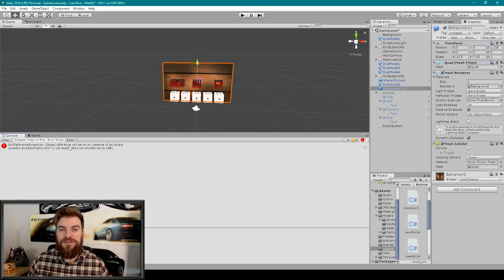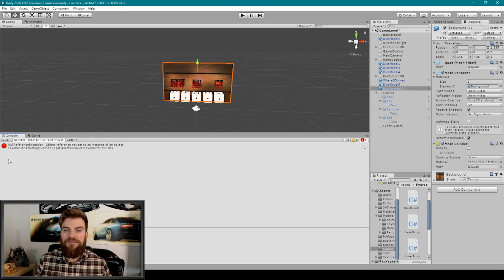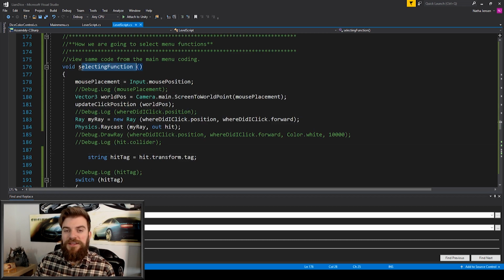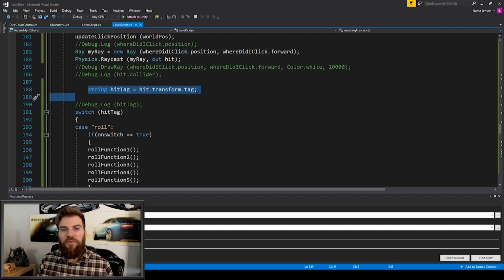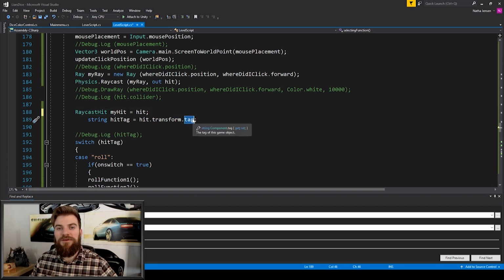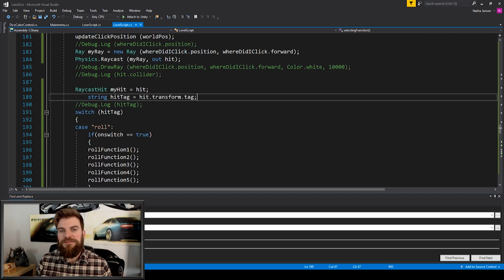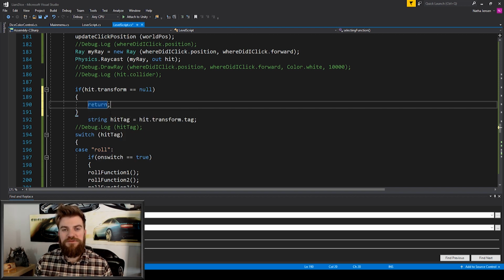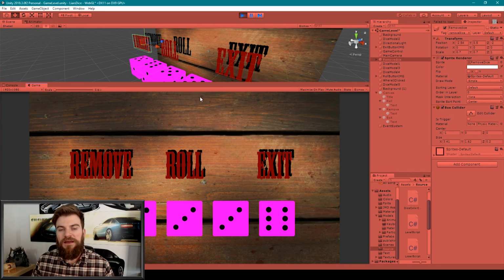Fix Null Reference Exception in Unity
Here I have another debugging tutorial on how to fix a NullReferenceException error in Unity. This lesson will teach you more about receiving a Null Reference Exception error. I will teach you when and how one might receive this kind of error and then I will teach you how to fix this error so you are no longer receiving a null reference exception error.

In this example, I am receiving a NullReferenceException because whenever I left click with my mouse I send out a raycast from the camera to the mouse position is world space. If there is no object for my raycast to hit then it will return a null value and save it into a variable. I then try to get the tag of that variable but because the object is null it throws the Null Reference Exception. You can fix this error by first checking to see if the return hit value is null. If it is null then you will want to do nothing but if it returns a proper value then you can access the tag.

Now you don't always want to just check to see if the value is null. Depending on the circumstance the value of what you are accessing might be required for the logic of your game. In this case, yes, you might not be receiving the NullReferenceException error anymore but your game will also not work properly.